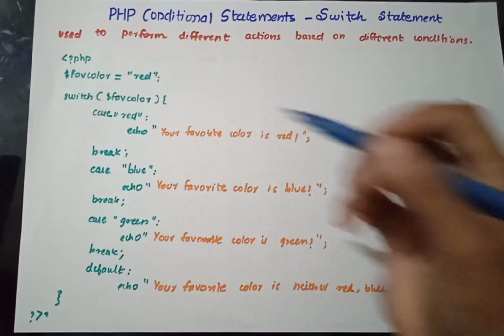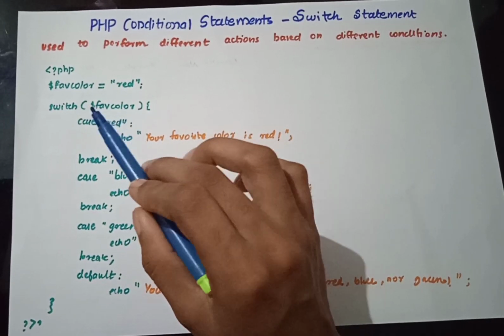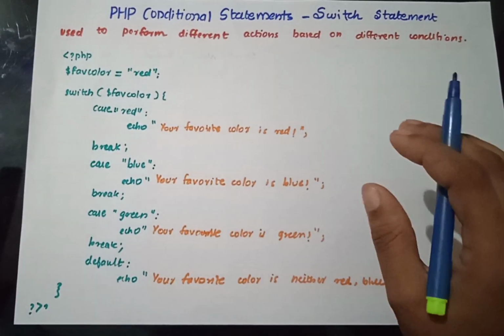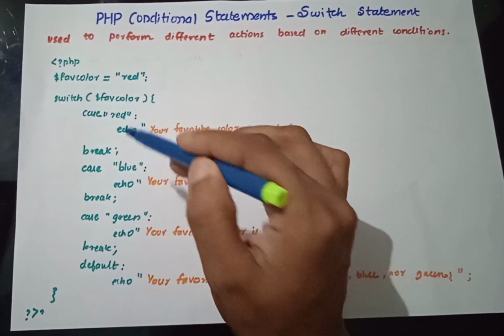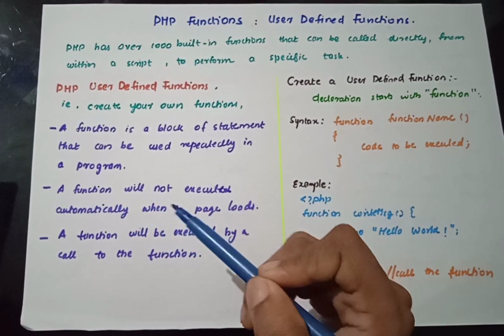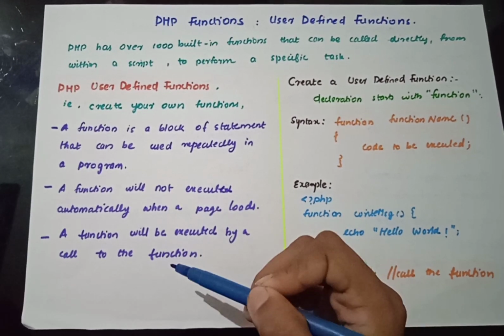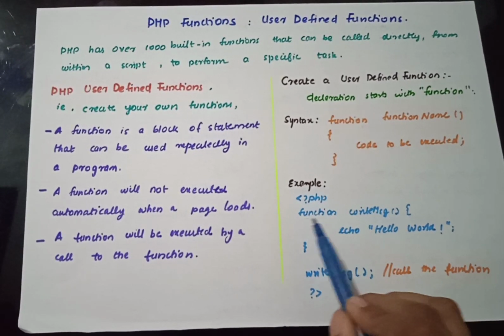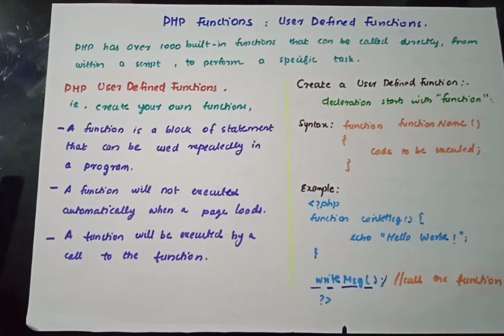PHP Switch Statement |PHP Function